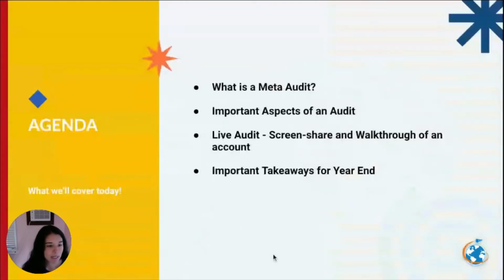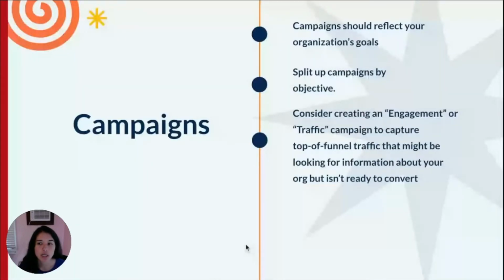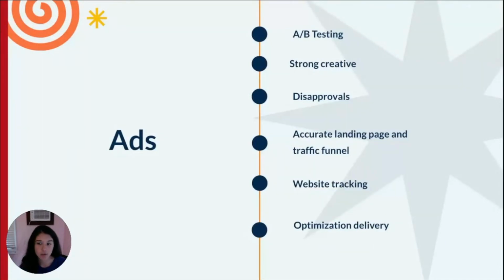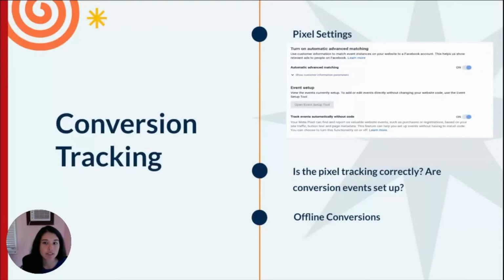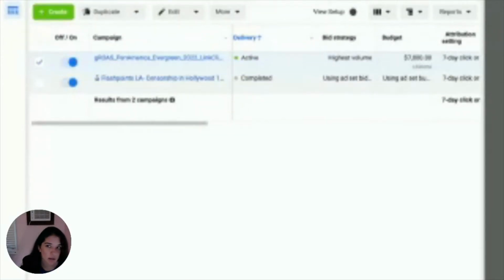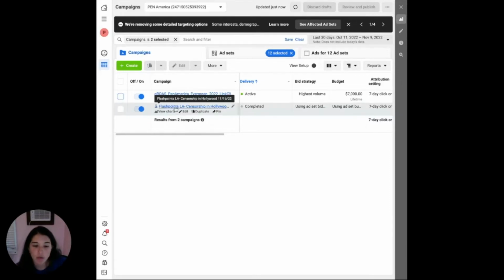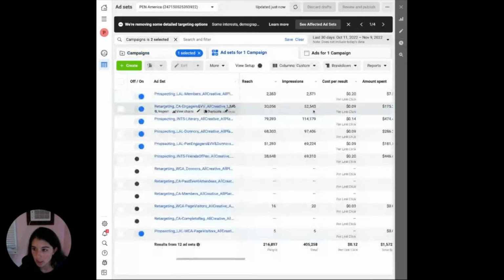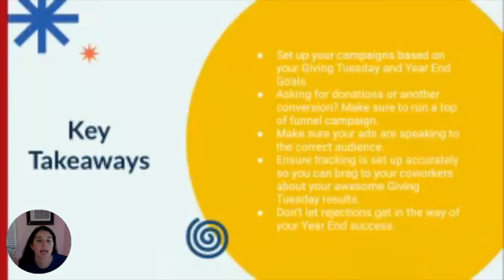Live Meta Ad Audit: Get Year End Ready Hands On Insights